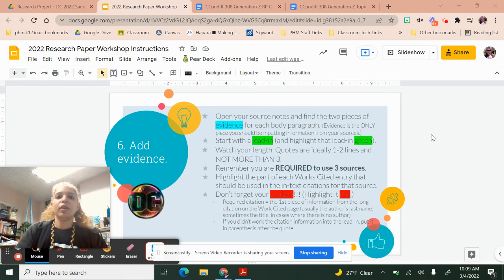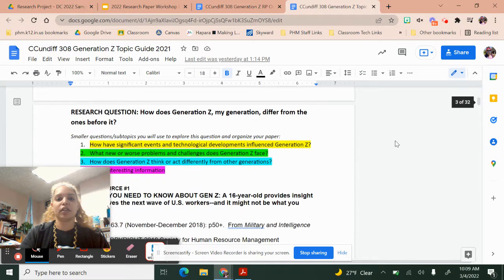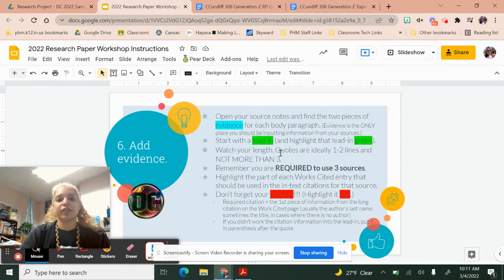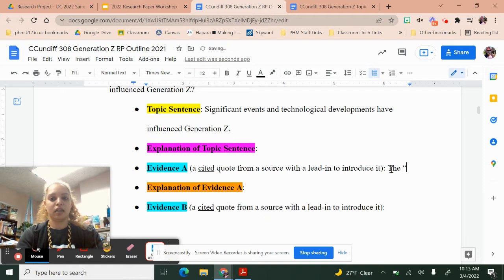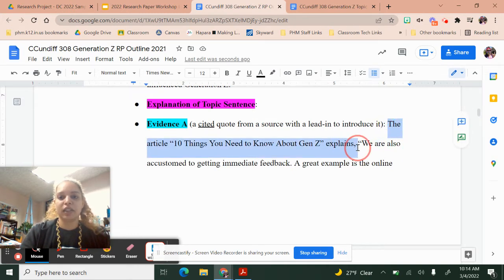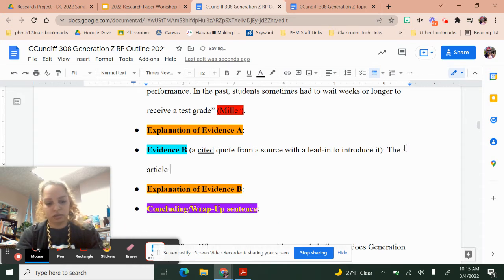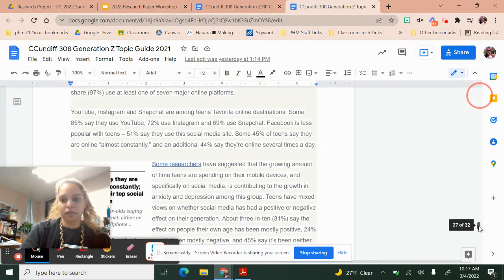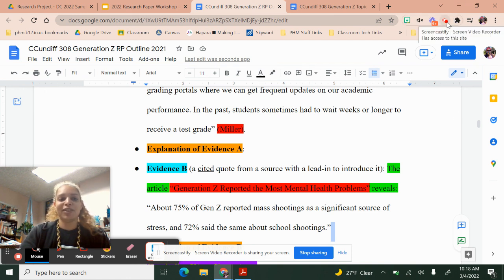Research Paper - Step 6: Adding Evidence